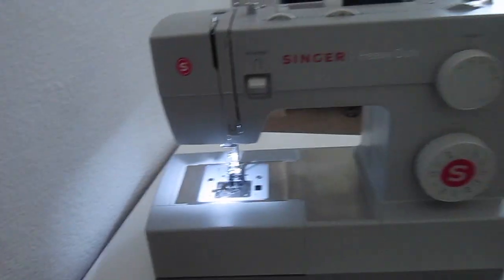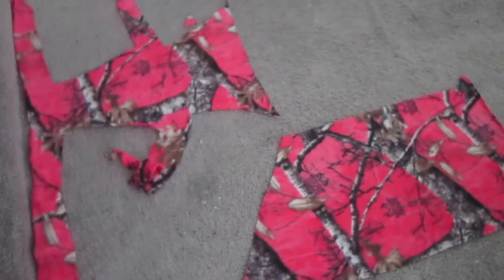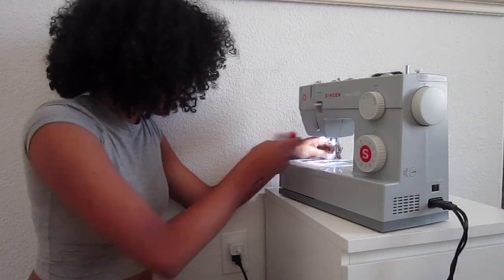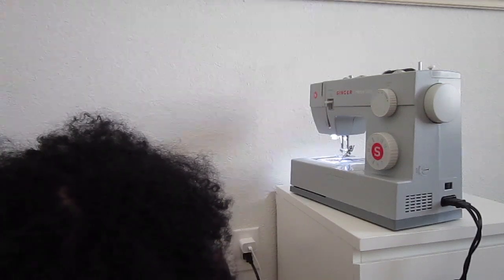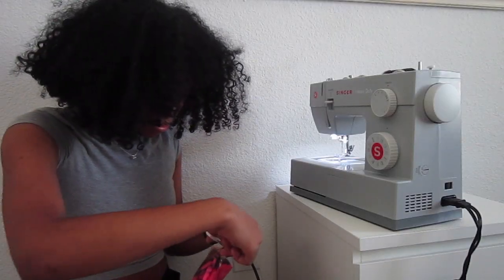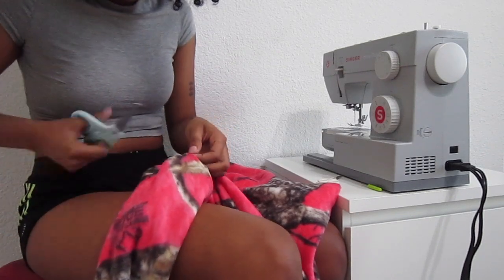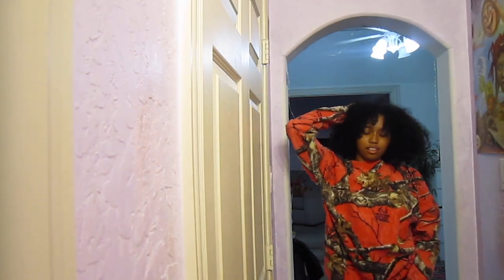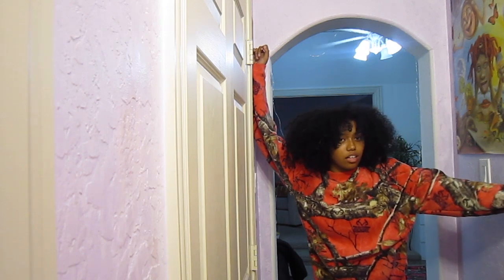001: pink camo crewneck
i got a new sewing machine after like 5 months & this is the first project i made. more to come for sure.

the lack of music in this video is so strange lol

tt: caitlynvscaitlyn